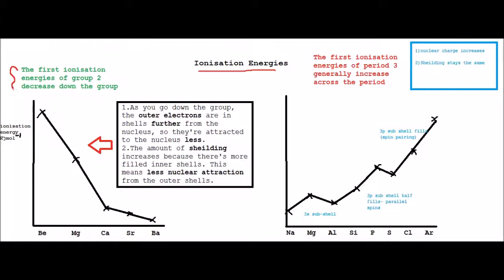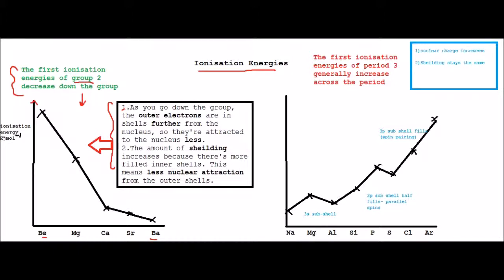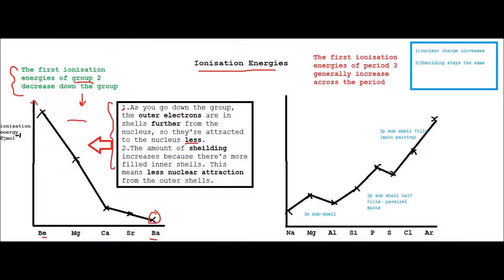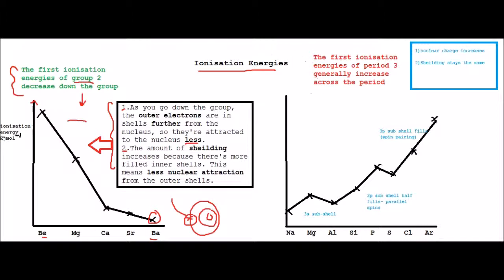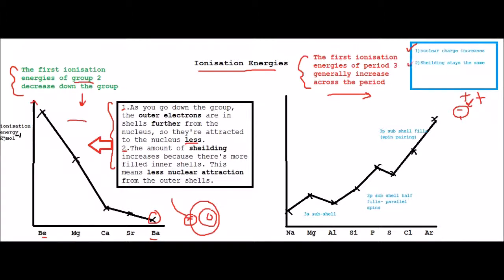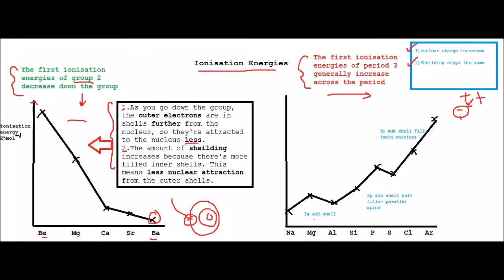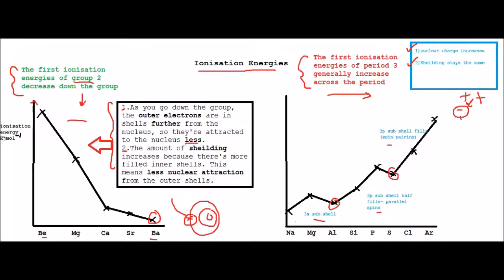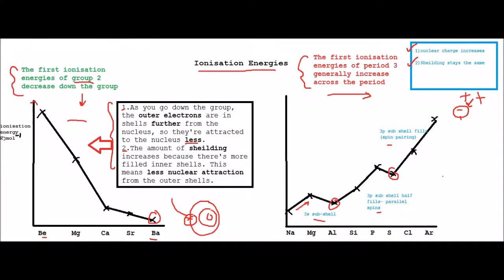AQA AS Chemistry Ionisation Energies Part 2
Now we are all clued up about ionisation energies!